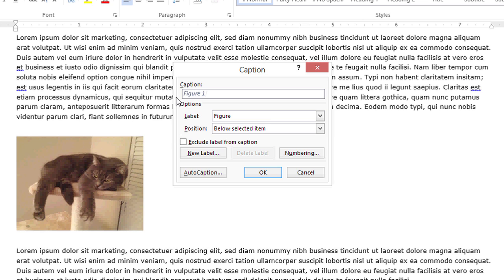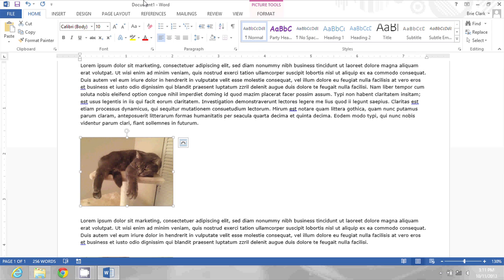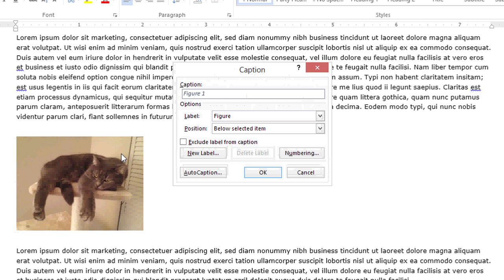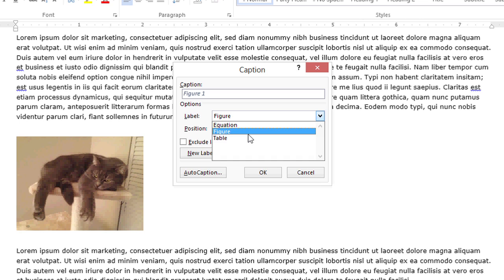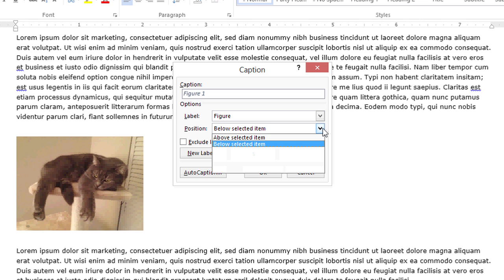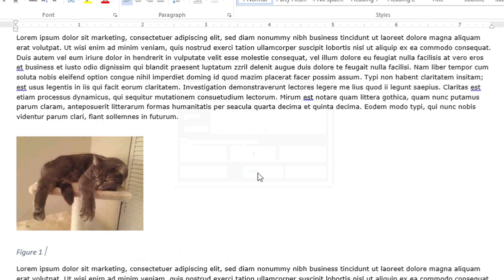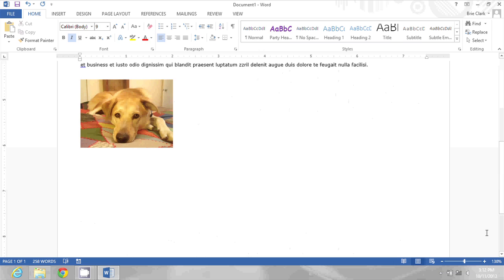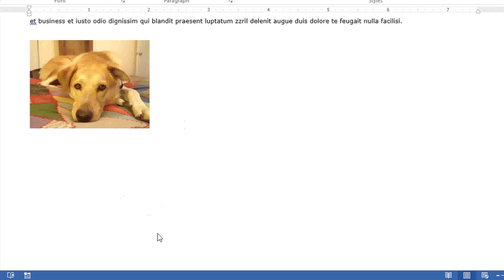How to Connect a Figure Number to a Picture in Microsoft Word : Microsoft Office Lessons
Connecting a figure  number to a picture in Microsoft Word is a great way to make your documents easier to navigate. Connect a figure number to a picture in Microsoft Word with help from a computer expert in this free video clip.